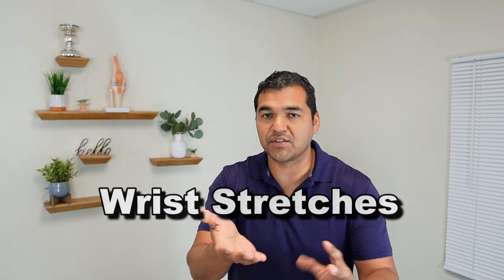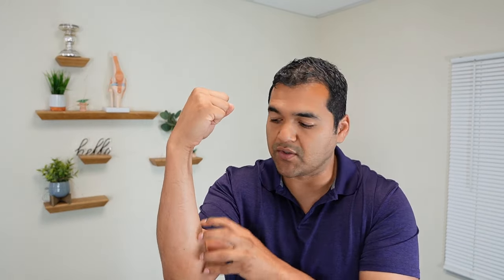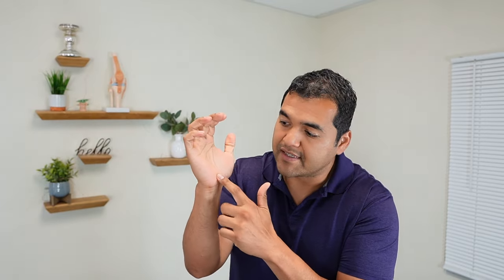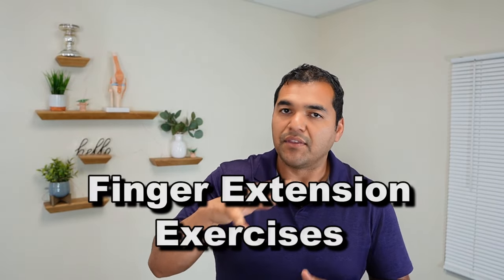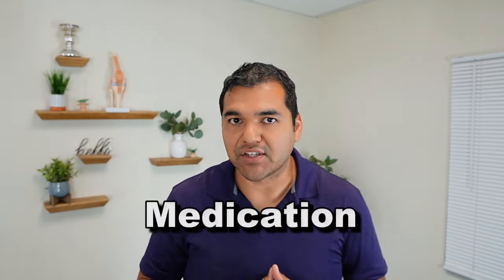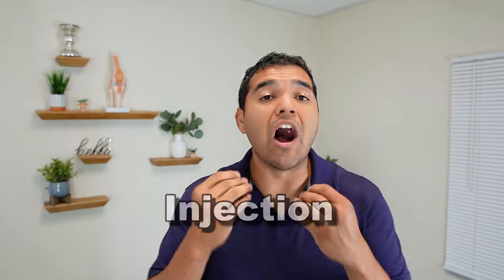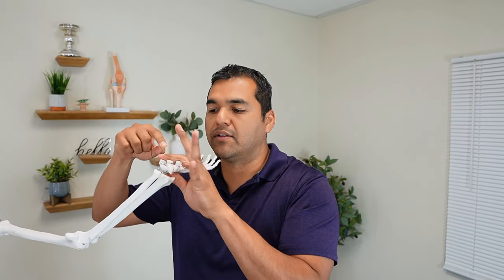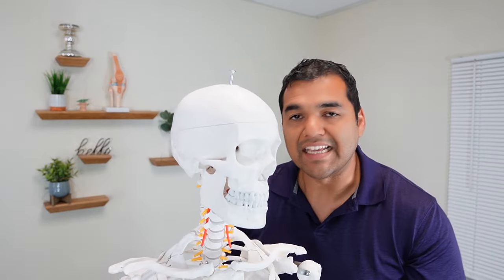Top 10 Recommended Treatments That Actually Make Carpal Tunnel Syndrome Worse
Carpal tunnel syndrome is a condition that can usually improve completely and allow you to get back to being normal again.

But treatment for carpal tunnel syndrome is often based on strengthening the wrong muscles, stretching nerves that don’t like to be stretched, and using medications that only bring short-term relief.

Even getting carpal tunnel release surgery does not address the root muscle imbalance and could possibly leave you in a worse position to recover from.

In this video, Dr. David tells you the top 10 recommended treatments that actually make carpal tunnel syndrome worse.

Here are links to the devices mentioned in the video:
🌟 Grip Strengthener (Amazon)

00:00 Top 10 Recommended Treatments That Actually Make Carpal Tunnel Syndrome Worse
00:58 Wrist Stretches
01:43 Prayer Stretch
02:21 Wrist Curl Exercises
03:30 Wrist Extension Exercises
04:32 Finger Extension Exercises
05:26 Flossing The Median Nerve
07:06 Wrist Splints Or Braces
08:44 Medication
09:22 Injection
10:29 Carpal Tunnel Syndrome Surgery
12:35 How To Address The Root Muscle Imbalance